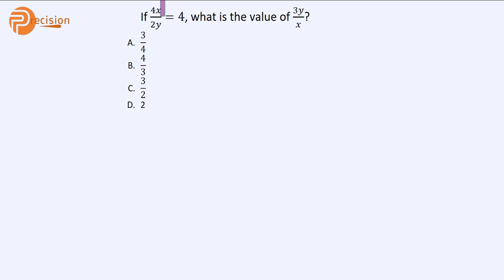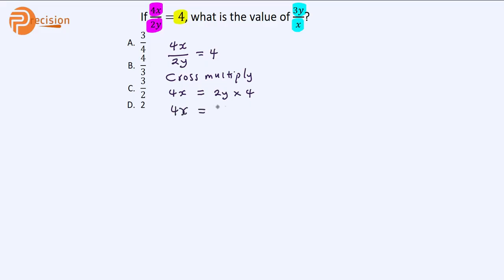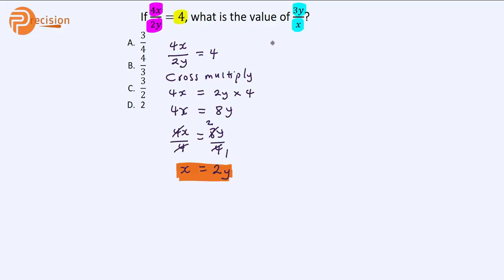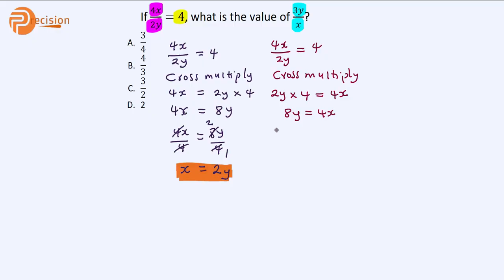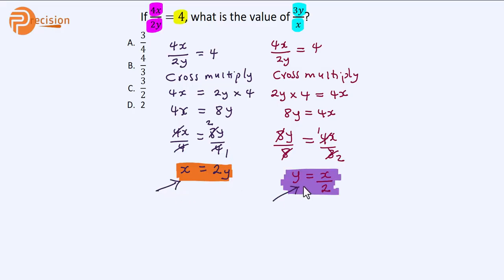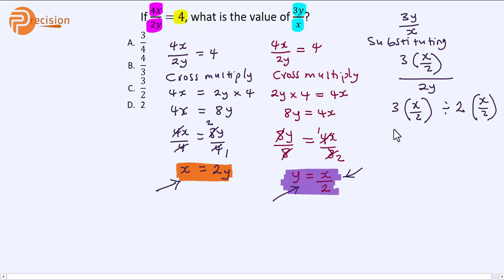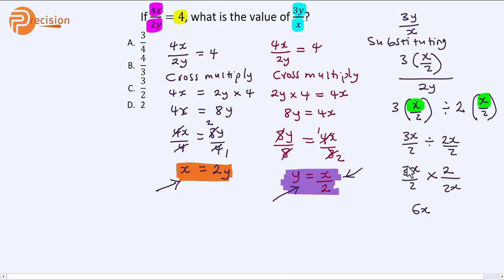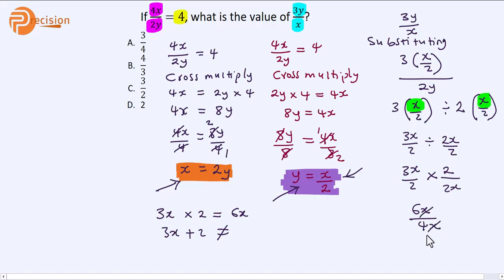Can You Solve This Algebra Challenge?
In this video, Precision Academic World breaks down a challenging algebra problem involving variables, fractions, and ratios.

Watch as we solve this problem step-by-step and learn the simple technique needed to handle similar algebra questions in exams such as SAT, GCSE, WAEC, JAMB, and other mathematics competitions.

✅ Learn how to simplify algebraic fractions

✅ Understand the relationship between variables

✅ Prepare smarter for mathematics exams

Whether you are a Junior Secondary, Senior Secondary, middle school, or exam preparation student, this lesson will help you build confidence in algebra.

Mathematics tutorials

Exam preparation lessons

Math challenges

Step-by-step solutions